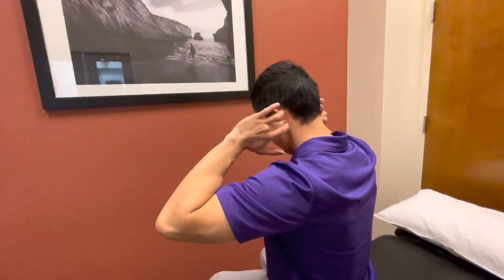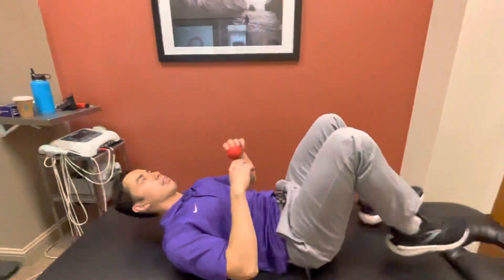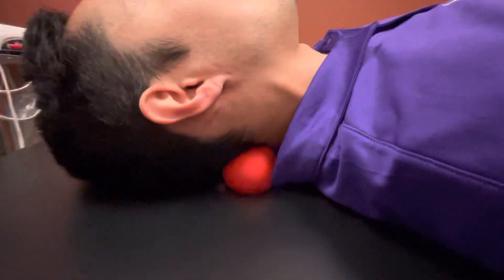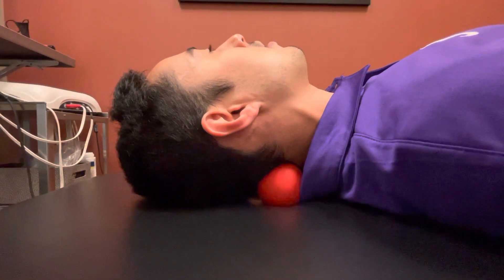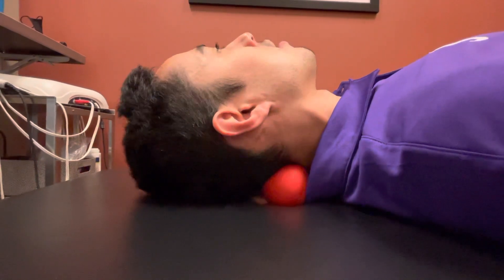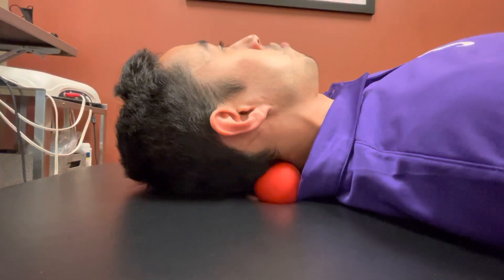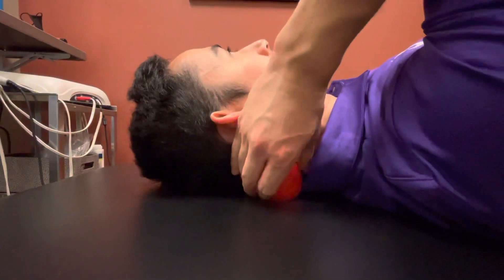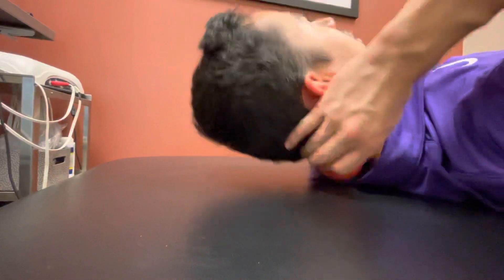Self Subcranial Soft Tissue Release